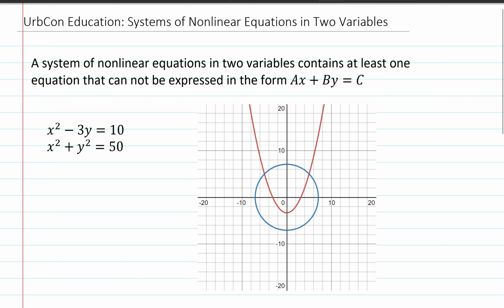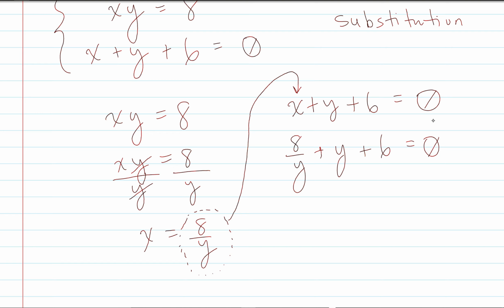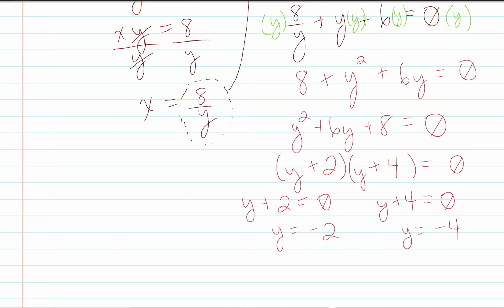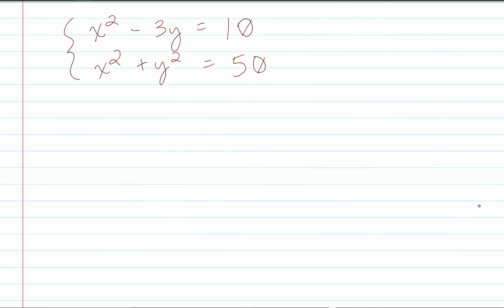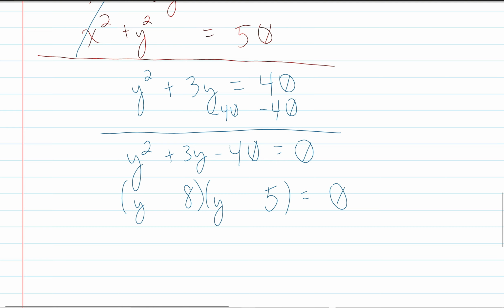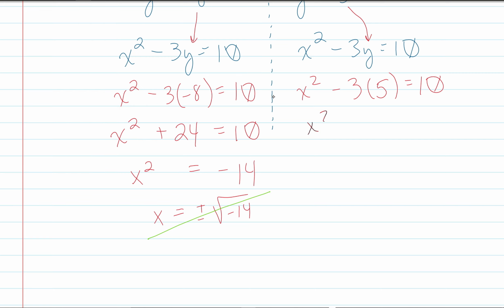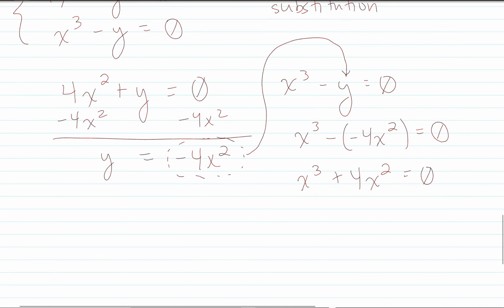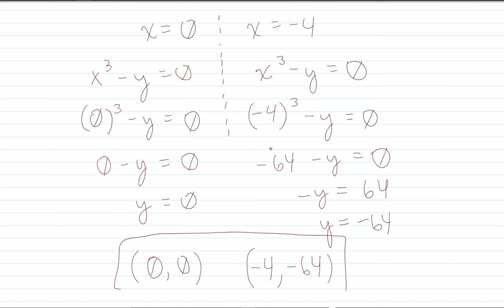Solving systems of nonlinear equations by substitution and elimination methods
In this mini lecture, we solve systems of nonlinear equations in two variables. We complete a problem using substitution and addition (elimination) methods. Then, we work through an applied problem with geometry formulas to create and solve a system.